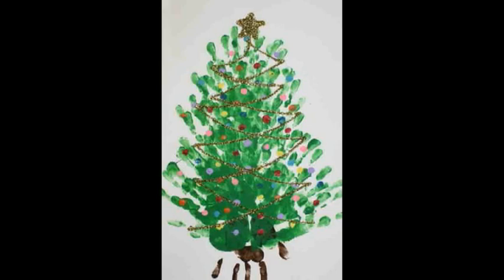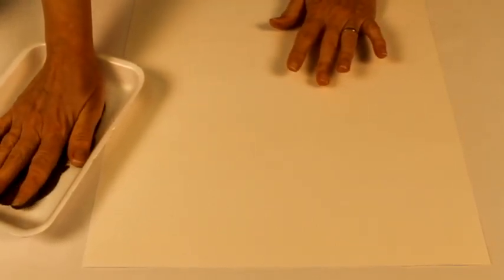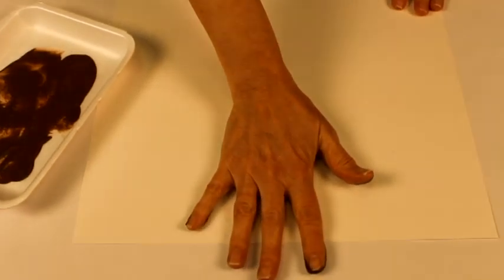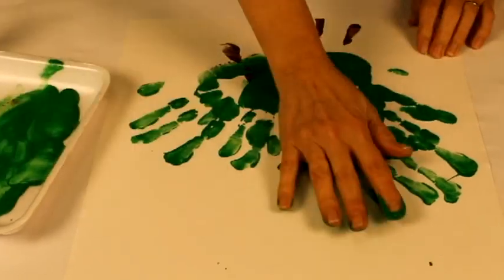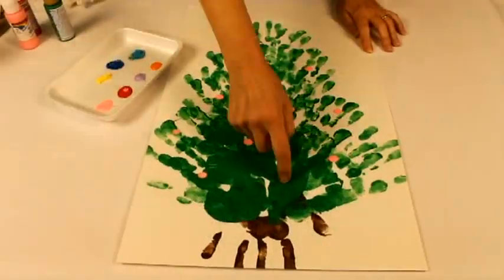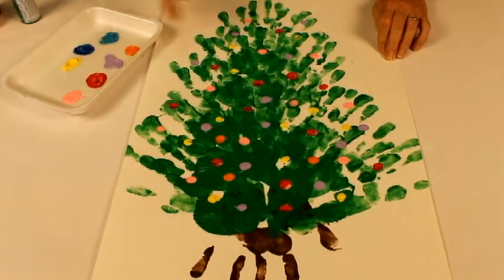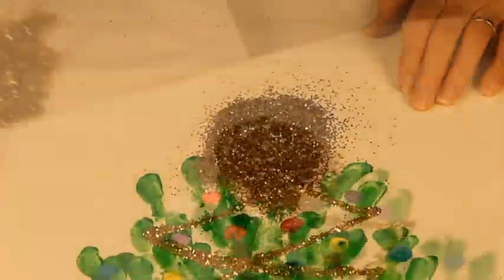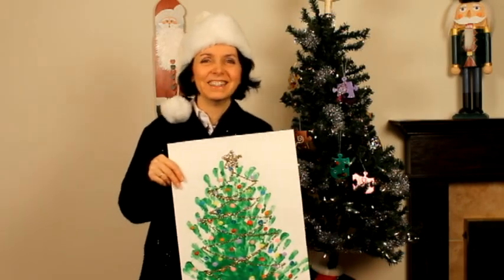Finger painting Christmas craft: Paint a Christmas Tree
Hands of any size will enjoy painting this beautiful and easy to make Christmas tree. Decorate it with lights and garlands using your creativity and your fingers!